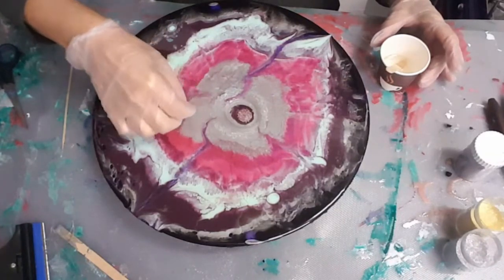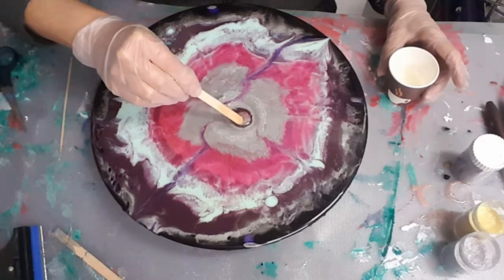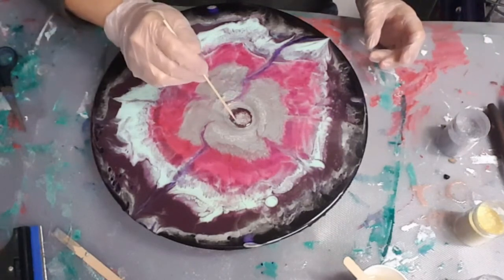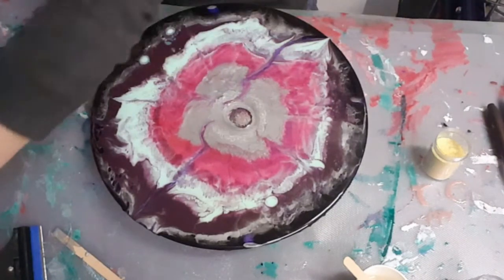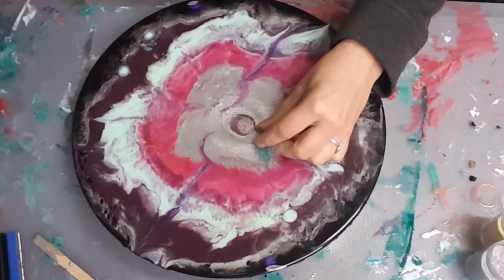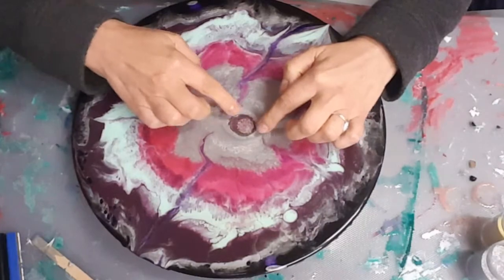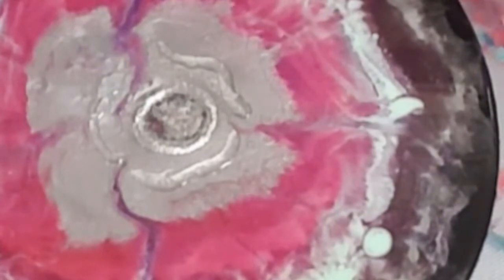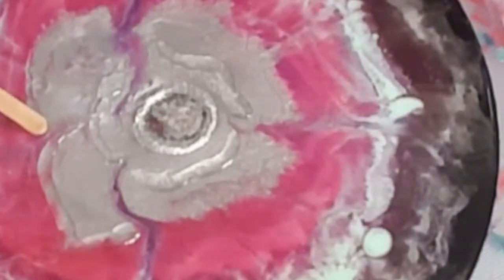Resin Floral/ How I added texture and spark to my flower and solving problems along the way